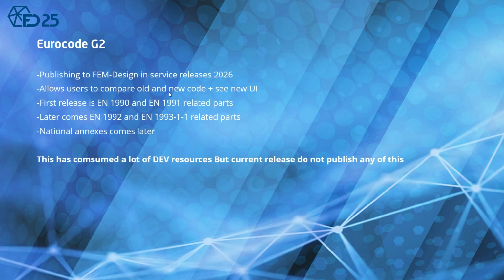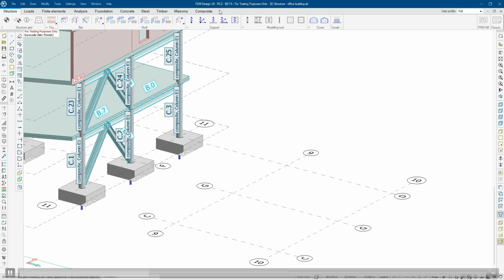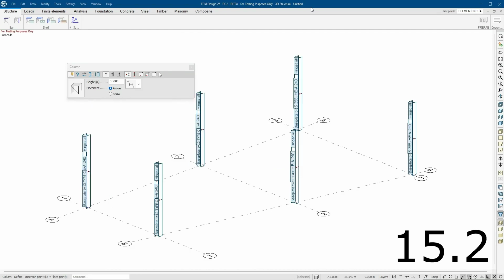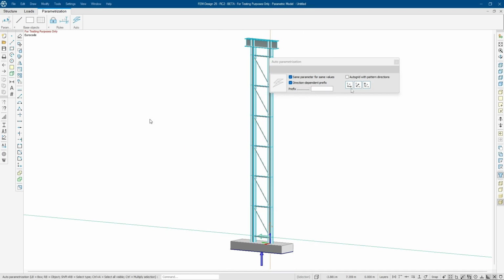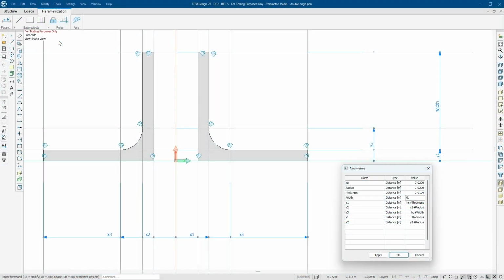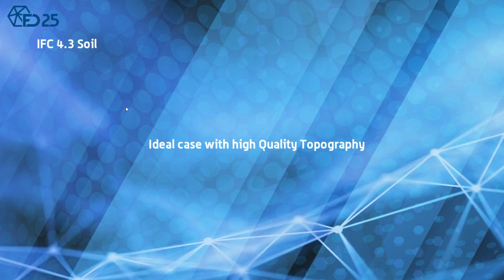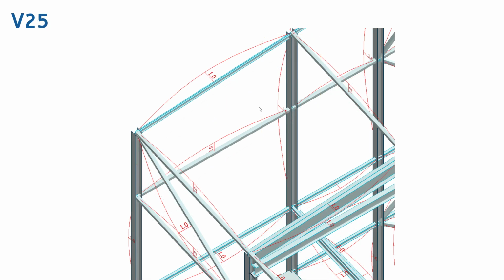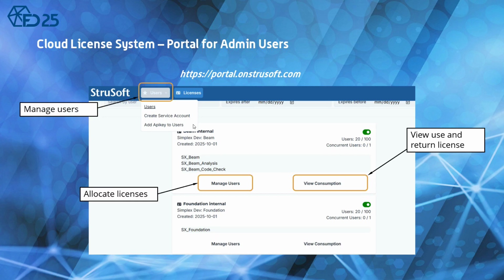FEM-Design 25: Productivity and FE Innovations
FEM-Design 25 was released last week, and in this webinar we presented the key improvements in the new version.

The update introduces the new General 7DoF finite element model, enabling realistic torsional warping analysis for any beam model and improving stability and buckling predictions.

We also presented the first implementation of Eurocode G2, running in parallel with existing Eurocodes and preparing users for the upcoming standard changes.

In addition, version 25 brings significant usability and productivity enhancements, including user profiles, easier parametrization, improved reporting, and better performance.

Finally, we covered strengthened data links and interoperability, including IFC 4.3 support, improved Revit integration, and enhanced open model transfer.

Watch the recording to get a complete overview of what’s new in FEM-Design 25 and how it can improve your structural analysis workflow.
About StruSoft
StruSoft develops industry-leading software for structural analysis and design, including FEM-Design. We provide training, webinars, and practical guidance to help engineers solve real-world challenges.